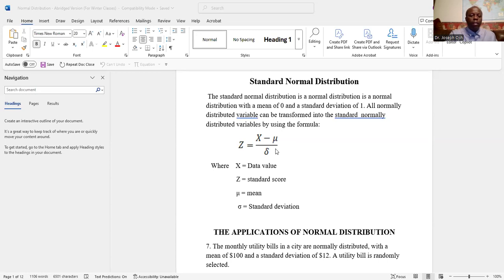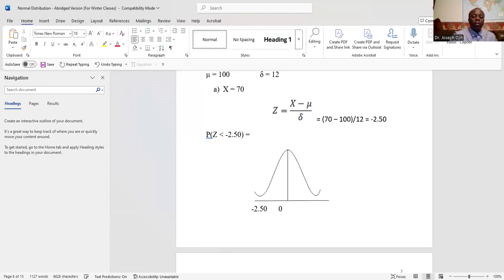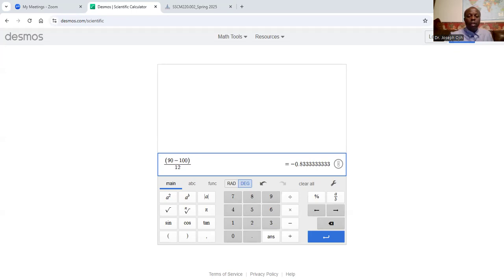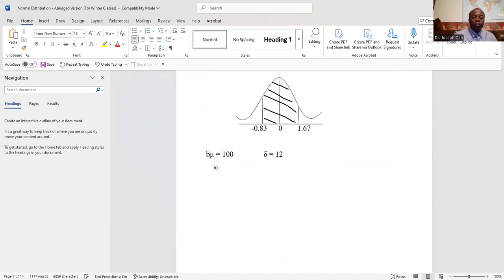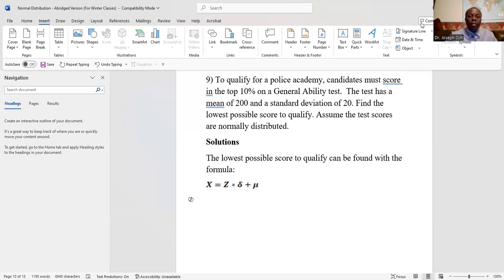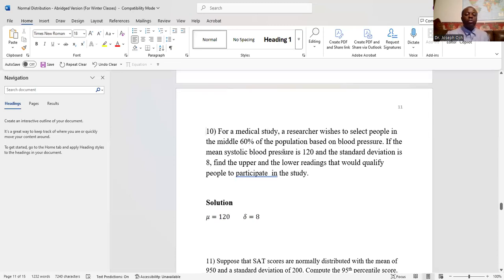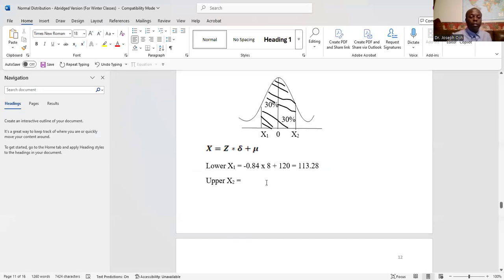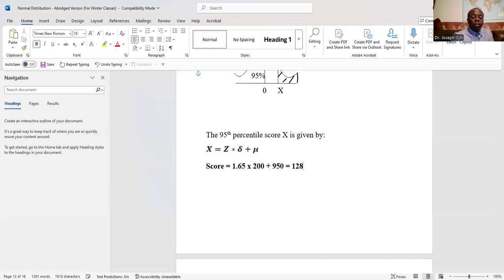Applications of the Normal Distribution(A Class Session, April 17, 2025)